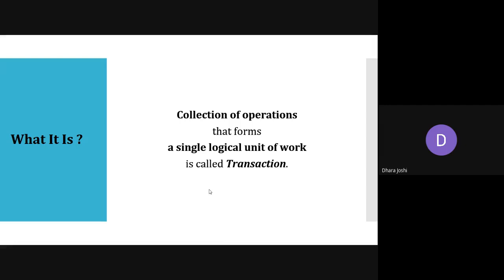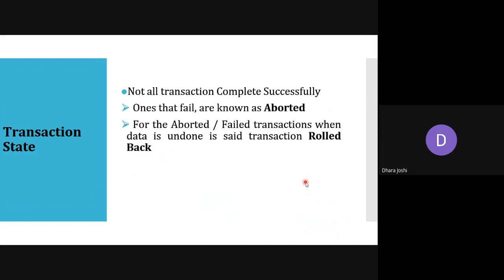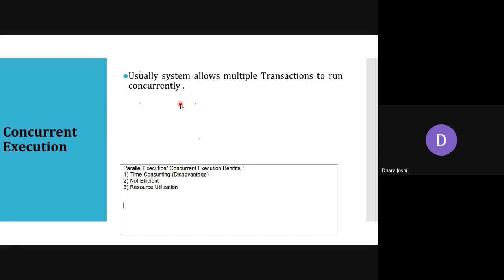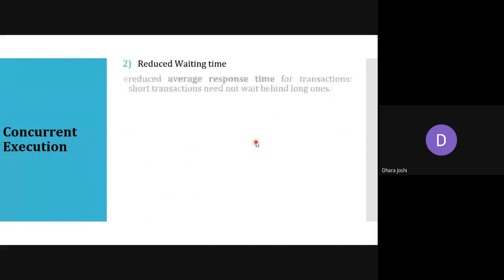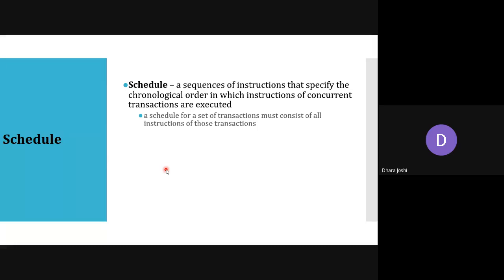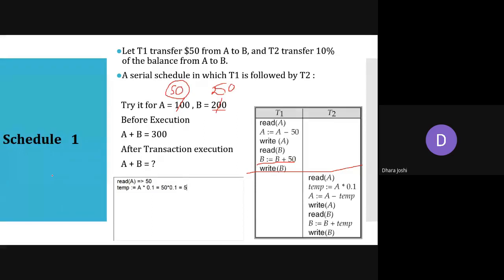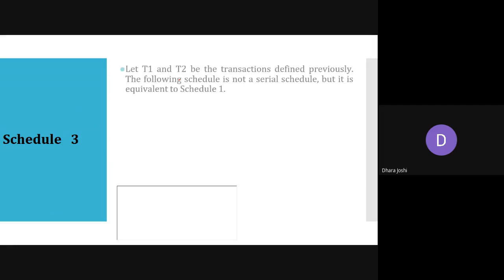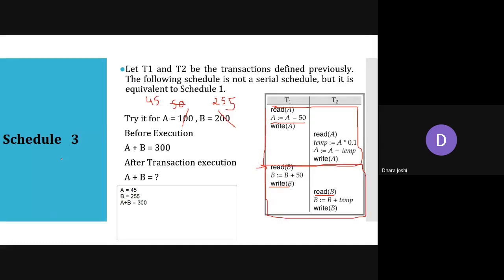DBMS_Unit7_Part3_DRJ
Concurrent Execution, Schedule